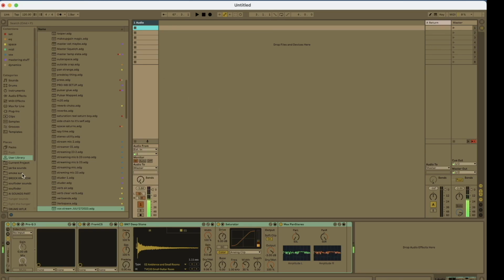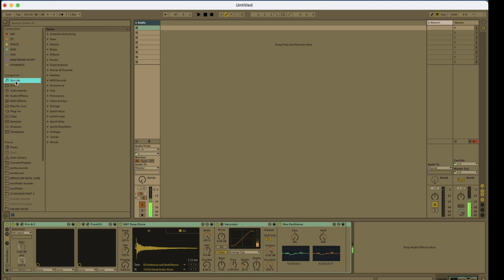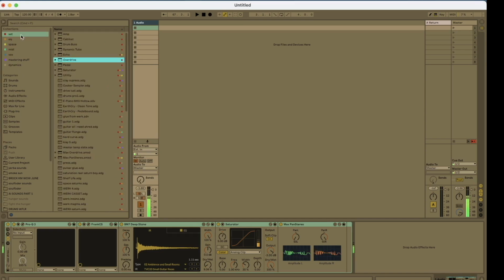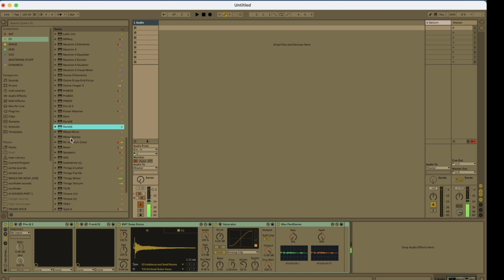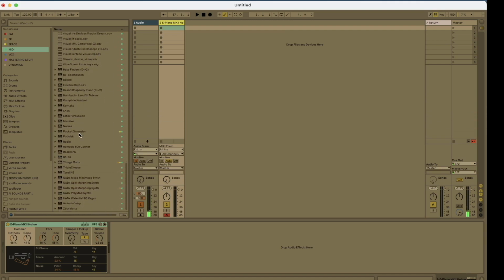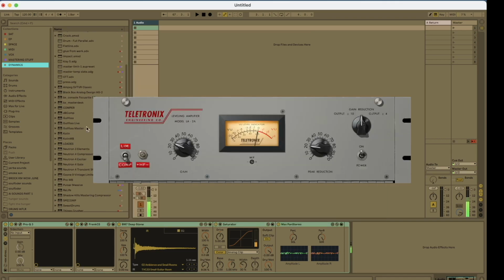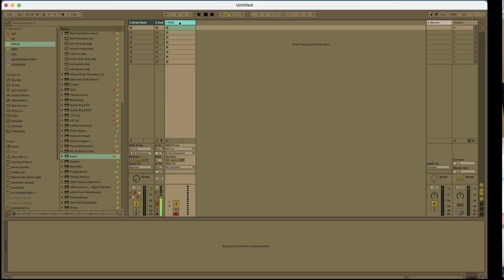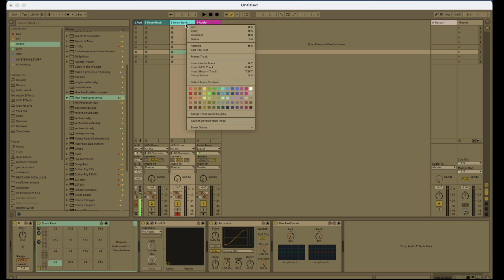Staying Organized | Let's Talk About It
CHAPTERS
0:00 INTRO
0:29 WHITEBOARD
1:30 THE HUB
3:06 COLLECTIONS
7:28 CUSTOM DEFAULT TRACK SET UP
10:01 INSTAGRAM QUESTIONAIR
13:22 RANDOM EXAMPLE
14:33 ENDING / THANK YOU